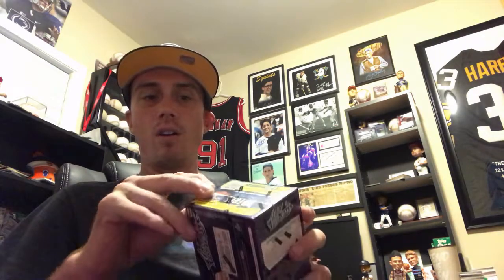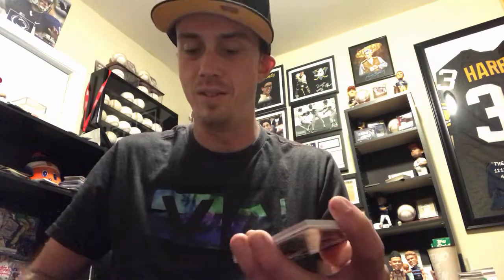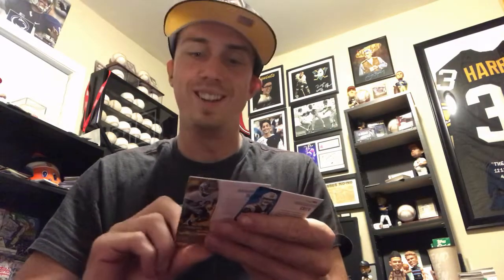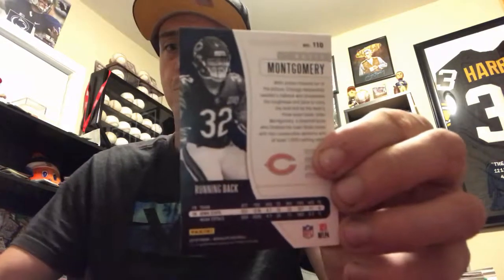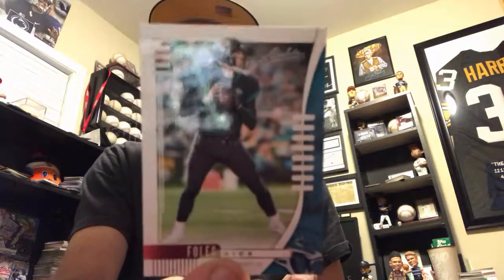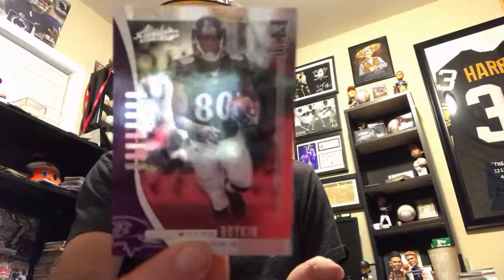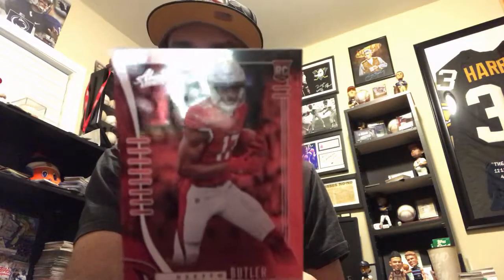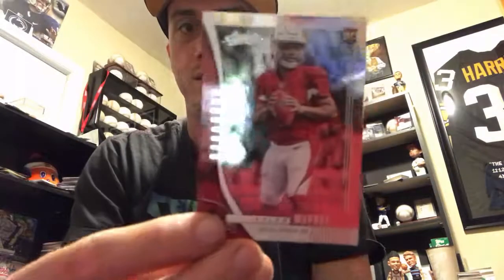Blaster Box Break: 2019 Absolute Football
Football is back and what better to celebrate then to open a blaster!  Too bad my Steelers didn't get the memo that these games count and got destroyed by the defending champs.